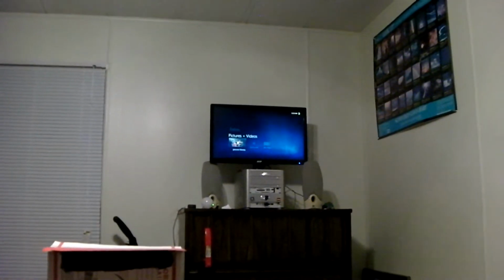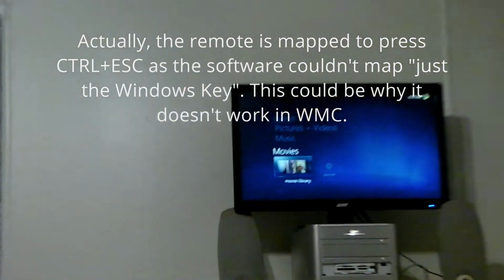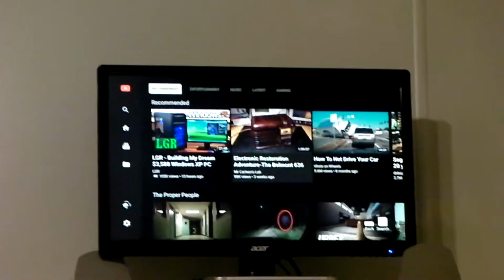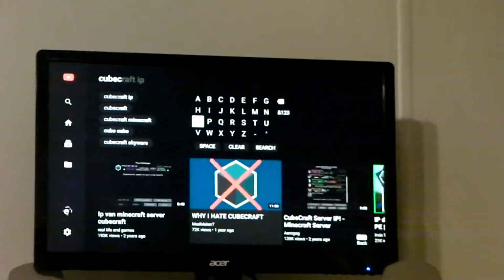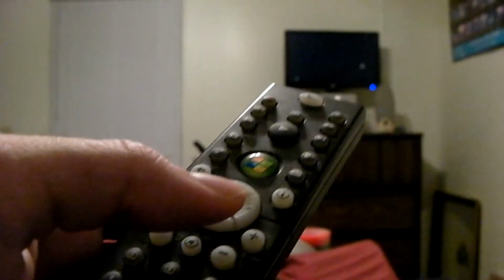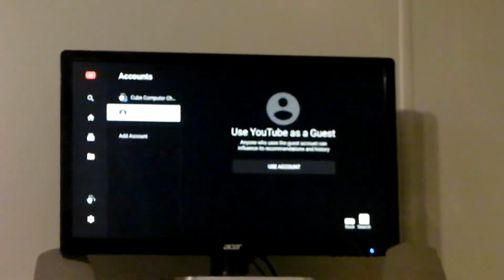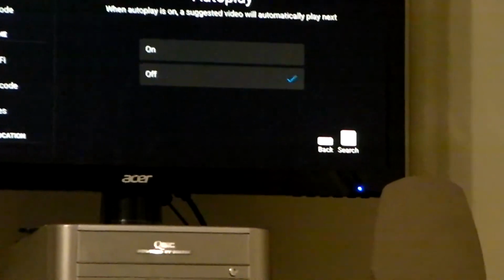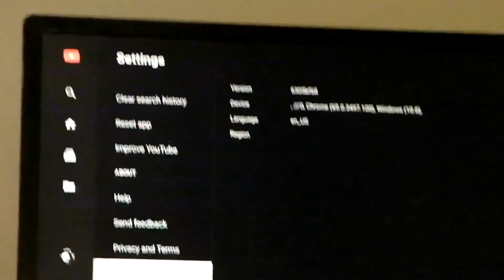Watch YouTube from Bed? Update on the Cube Computer TiViBox Modernizations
In my previous video about this TiViBox system, I discussed my plans to redo my HTPCs to make them more up-to-date with what I like to watch. Given I watch YouTube quite a bit, it seemed like a no-brainer to configure the TiViBox system to be a YouTube TV. I can watch YouTube from bed using just a remote control. What's even better? I can cast videos to this device as if it was a smart TV (I configured this after this video). I also configured the system to have accessibility to both the YouTube on TV app, but also Windows Media Center for playback of local videos, pictures, and music. Not bad! I plan to set up the nearly forgotten living room TiViBox and TiViBox Slim systems this exact same way.